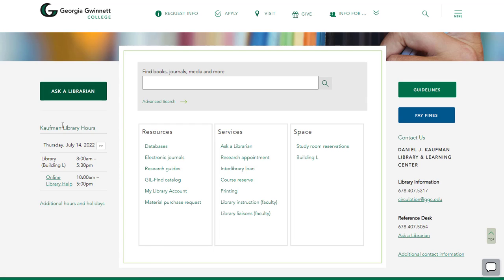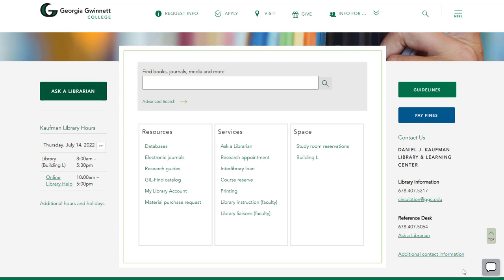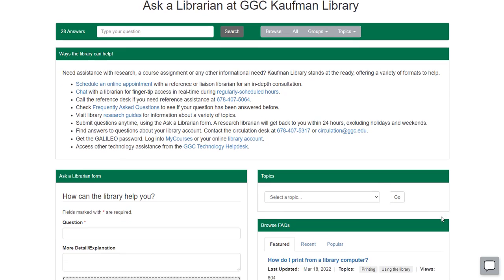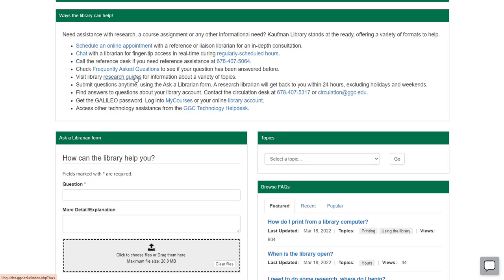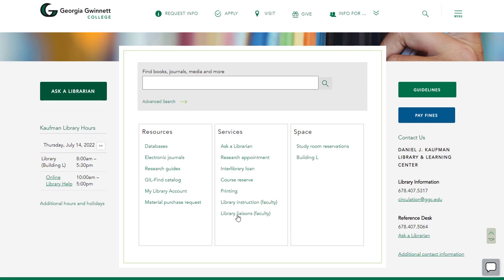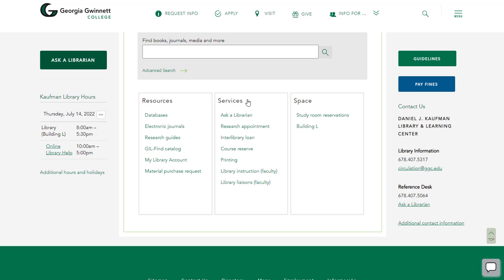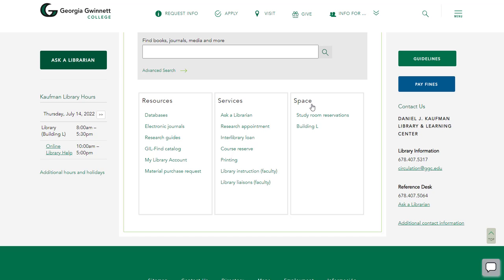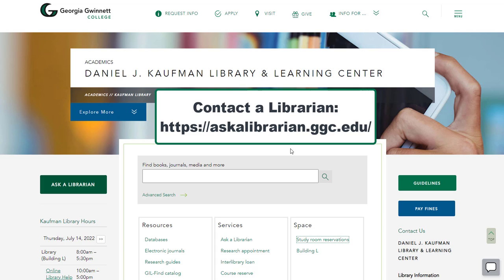GGC Kaufman Library Webpage & Services